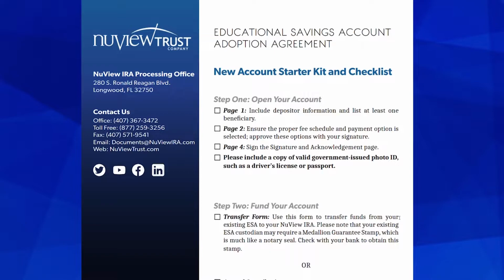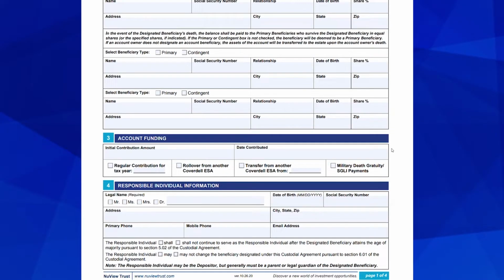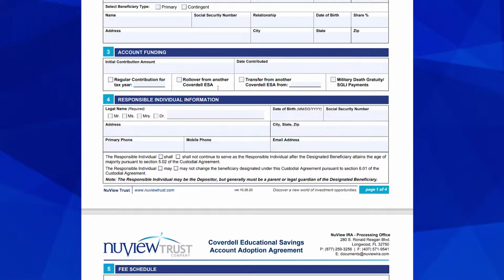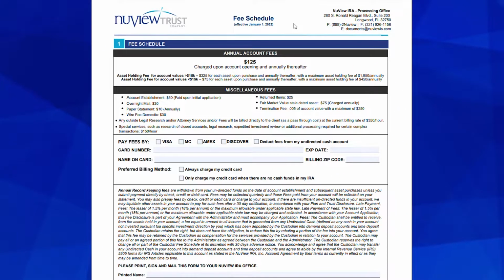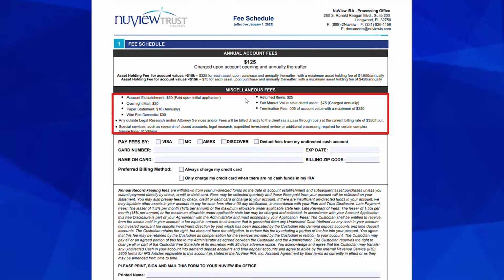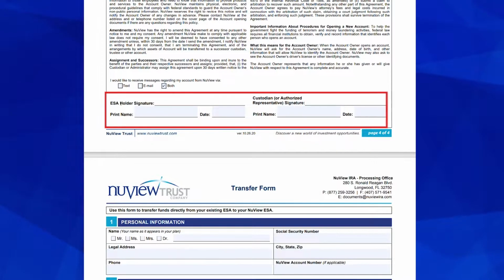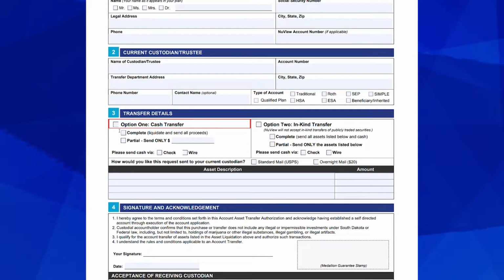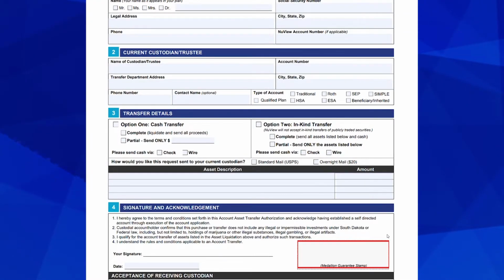NuView Trust ESA Application Walkthrough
We go live with education almost daily.

We love to provide investors the true story of what's possible inside of an IRA.

NuView Trust
NuView IRA Processing Office, 280 S Ronald Reagan Blvd STE 200, Longwood, FL 32750

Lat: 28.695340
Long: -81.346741